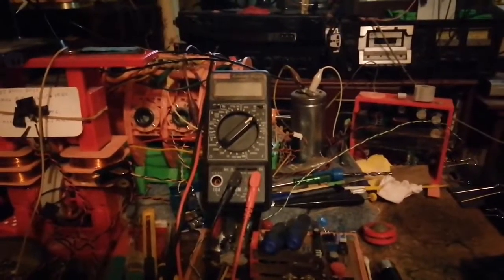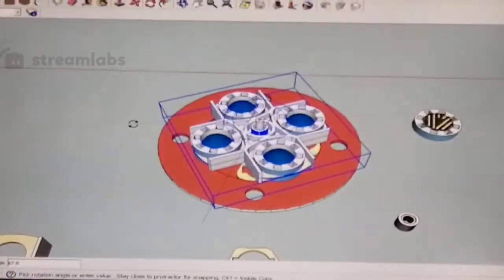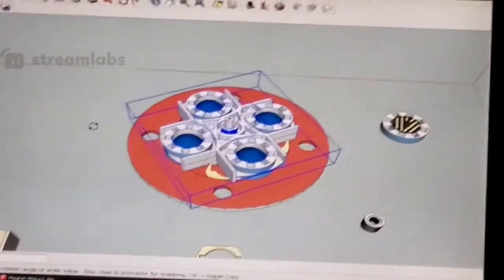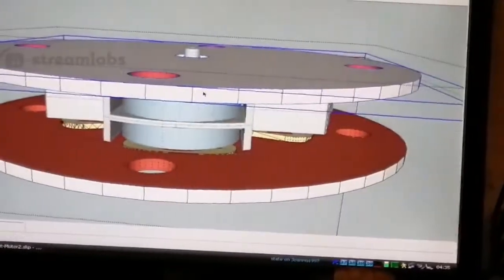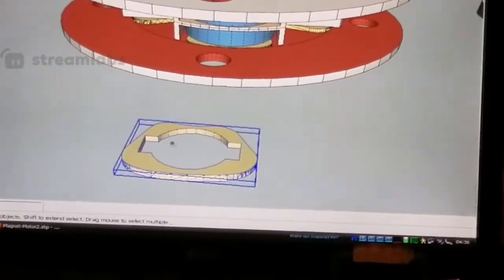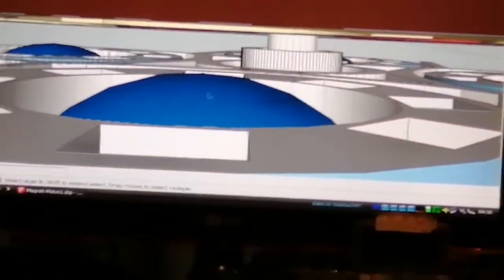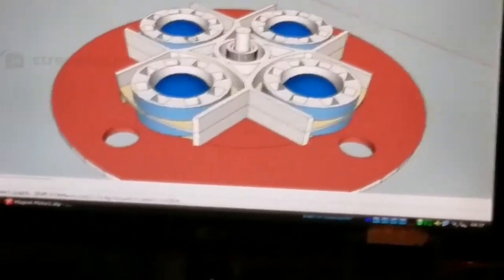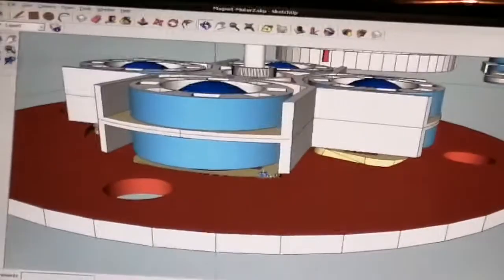New Magnet Motor prototype progress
So here is a 3D animation followup...